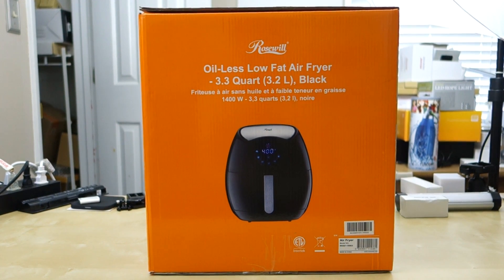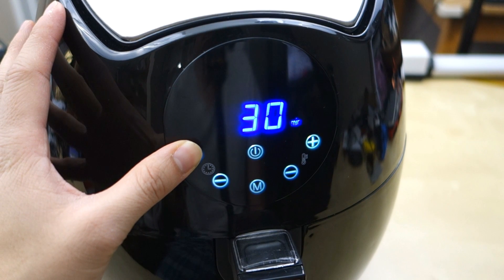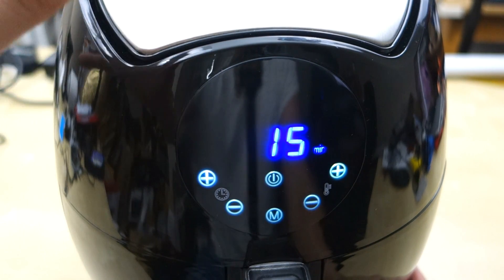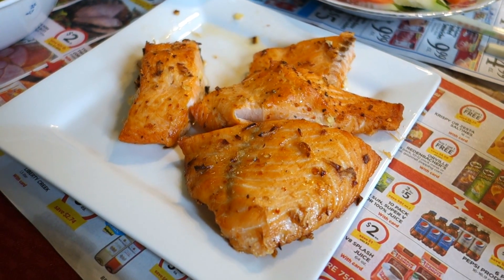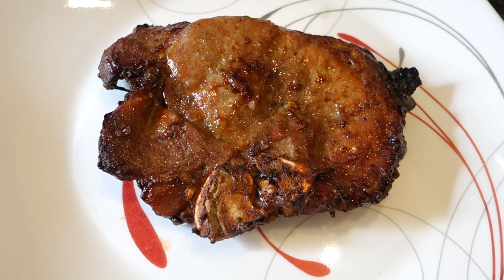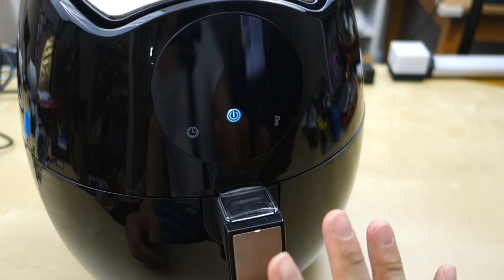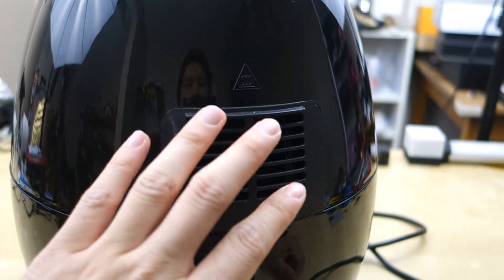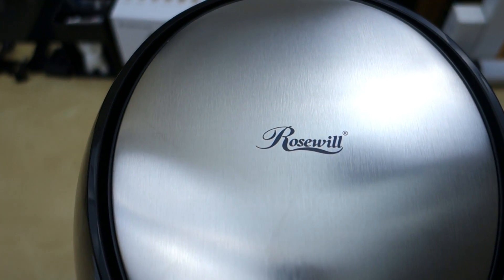Rosewill RHAF-15003 3.3QT 1400W Electric Air Fryer REVIEW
This air fryer from Rosewill works pretty well to cook food quickly, using less grease/oil. I been using it for about 3 weeks and making food ranging from french fries, tater tots, pork chop, chicken, tofu, and fish like salmon.

When frying precook frozen food from store, they're already somewhat precook with grease so you do not need to add any extra oil. When making your own french fries, make sure you spray a tiny amount to help it get crispy and golden. For the most part, meat has their own fat so I didn't have to add any oil at all and the result you can see from my video look and taste great.

The touch sensitive panel allows you to quickly dial in temperature from 170-400, and timer up to 30 minutes. There's also a 7 preset mode, for various type of food that basically set these temperature and time for you. Remember to flip your food to keep them crispy and you do not have to turn it off to do this. Just pull it out, stir or flip it and push it back in to resume the cooking.

The unit is easy to clean with warm soap water with a non-abrasive pad. The air fryer is convenience to quickly made food and since I'm using less oil/grease there isn't a strong grease smell in the house. Overall we're very pleased with this unit.